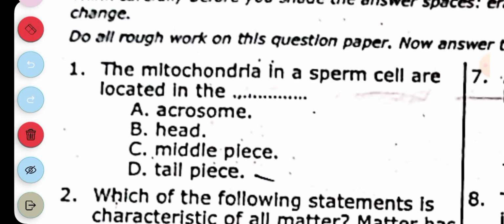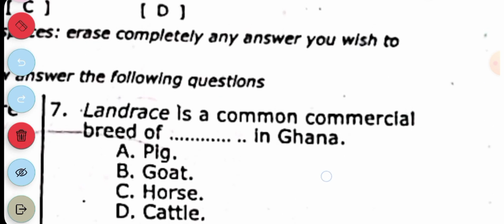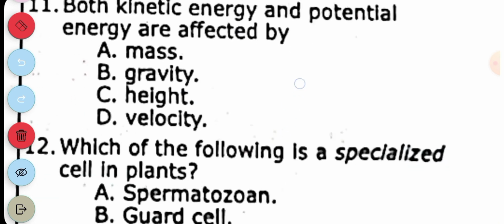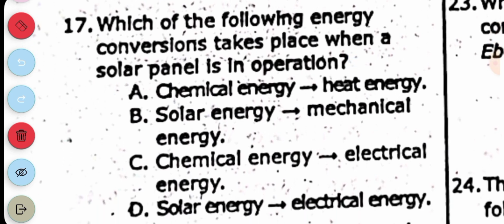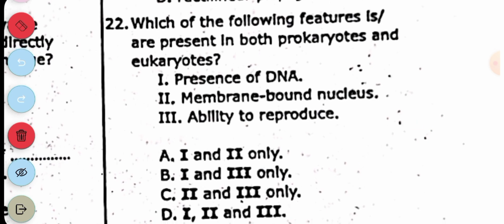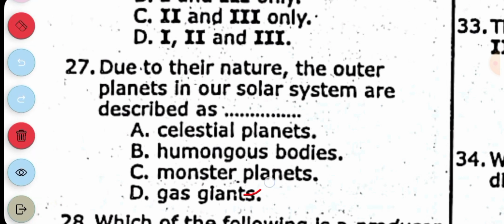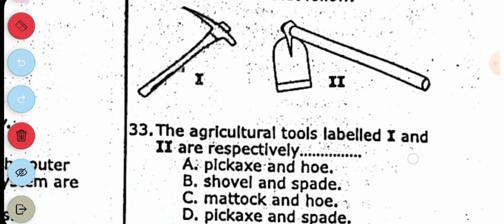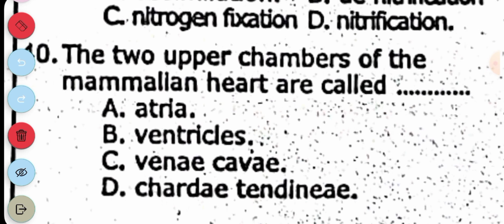2024 BECE Integrated Science Practice Test Questions and Answers